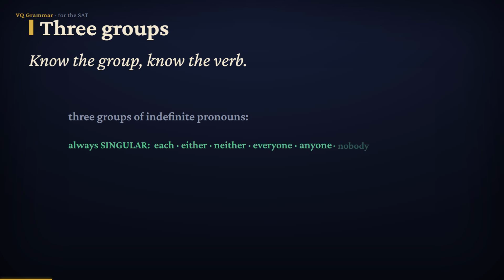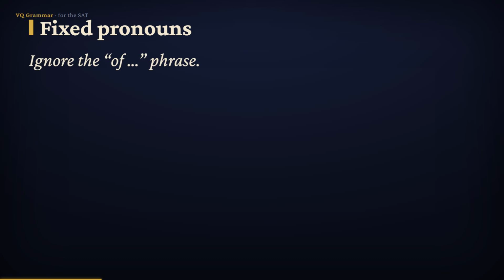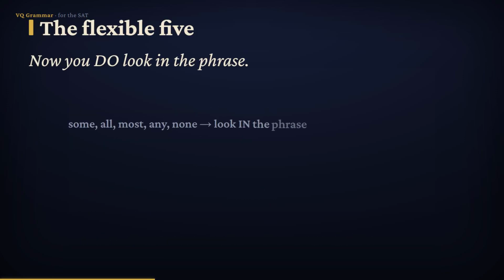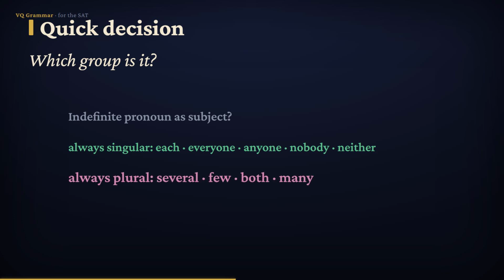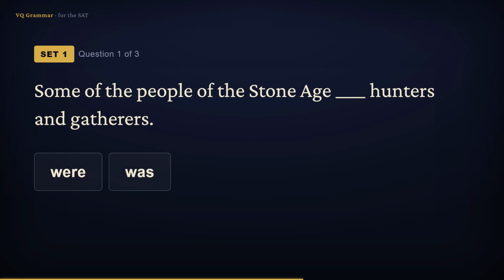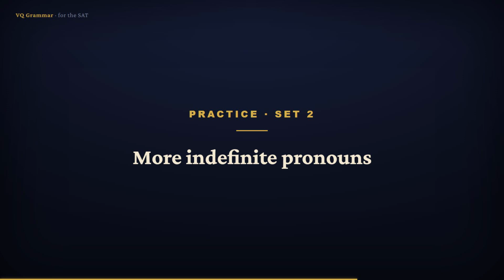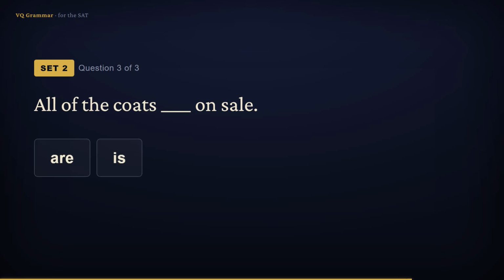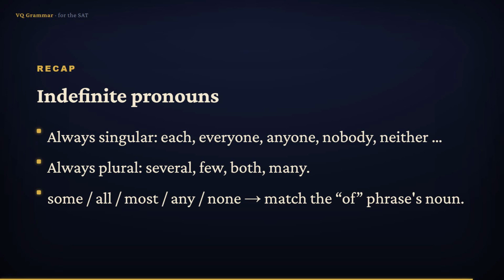Grammar Grade 11 | Ch. 6, Lesson 48 — Indefinite Pronouns as Subjects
CHAPTER 6: SUBJECT-VERB AGREEMENT — LESSON 48: INDEFINITE PRONOUNS AS SUBJECTS
When an indefinite pronoun is the subject, the verb must agree with it — and these pronouns fall into three groups. Some are always singular (each, either, neither, one, everyone, anyone, someone, nobody, nothing). Four are always plural (several, few, both, many). And five can be singular OR plural (some, all, most, any, none) depending on the noun they refer to. For the fixed words, ignore the "of — phrase; for the flexible five, let that phrase decide.

• The always-singular indefinite pronouns
• The four always-plural pronouns: several, few, both, many
• The flexible five: some, all, most, any, none
• Why the "of — phrase matters for some pronouns but not others
• A two-rule system, plus 6 practice questions

• each / everyone / nobody — singular
• several / few / both / many — plural
• some, all, most, any, none — the noun they refer to decides
• Some of the cake IS; some of the cookies ARE

Chapters
0:00 Introduction
0:14 Always singular
0:53 Always plural
1:17 Singular or plural
1:49 The system
2:18 Practice Set 1
2:59 Practice Set 2
3:41 Recap: three groups to know